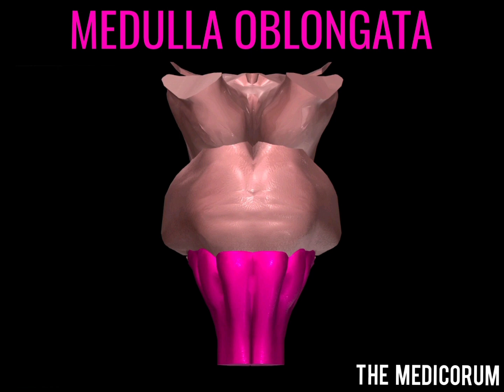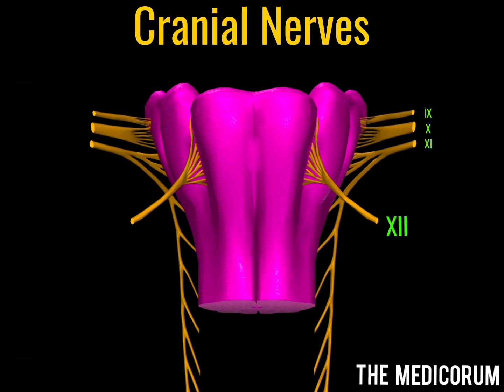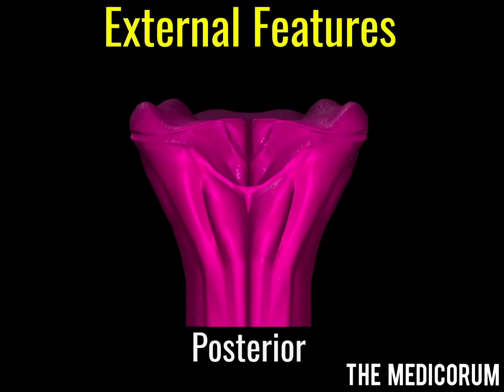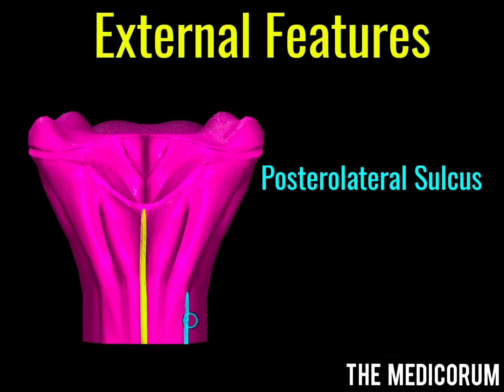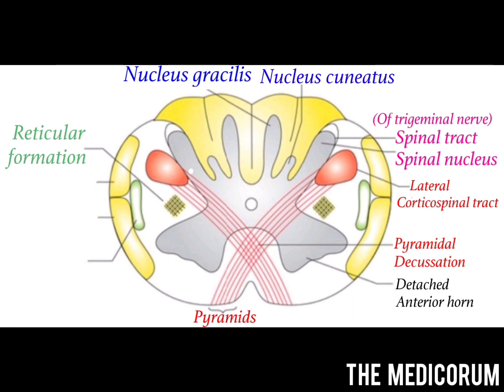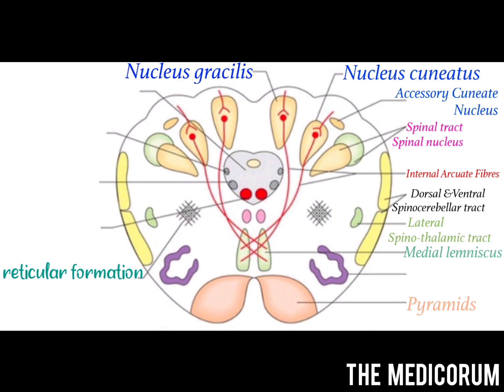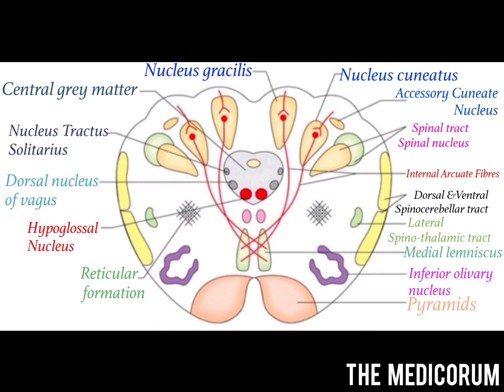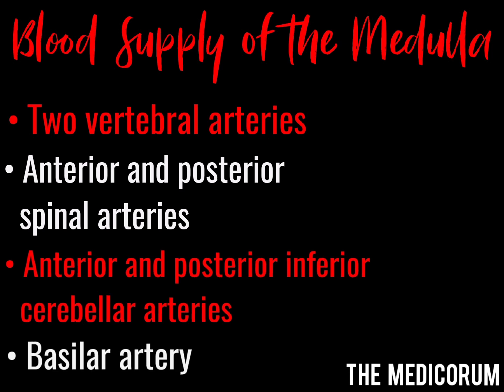MEDULLA OBLONGATA | NEUROANATOMY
Also check other playlist for visual learning